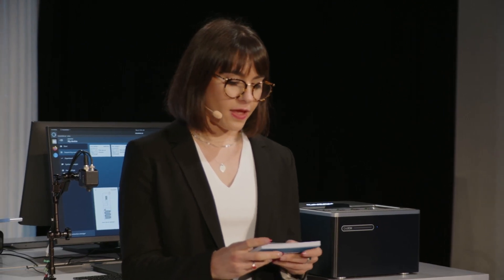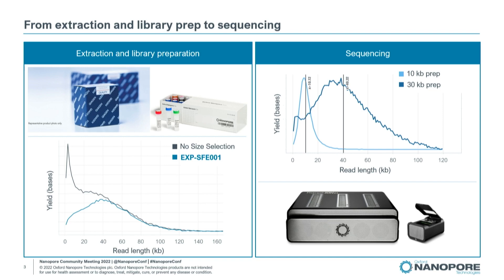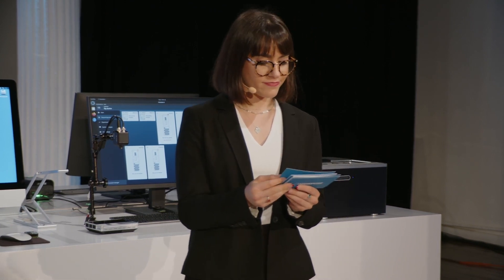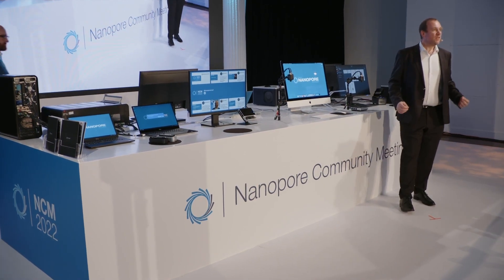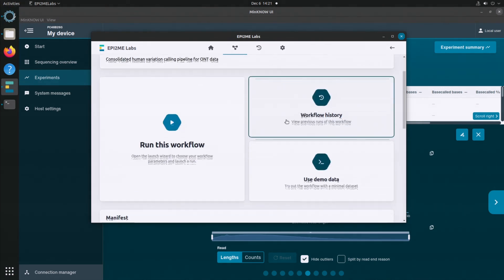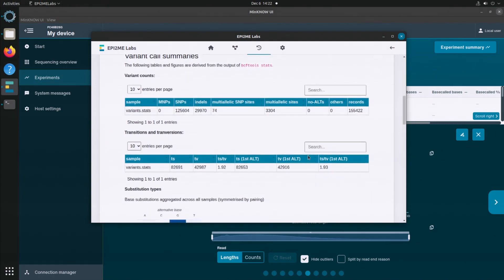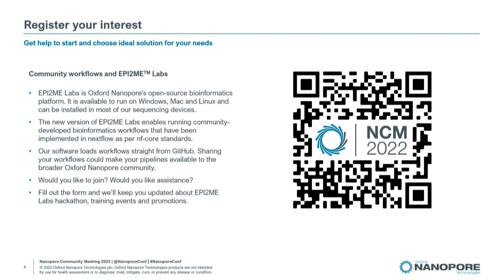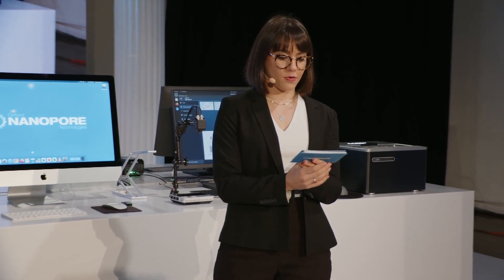End-to-End human genome nanopore sequencing and analysis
Rachel is a technical product manager with a background in molecular and microbiology. At Oxford Nanopore, she works with the MinKNOW team to help incorporate customer feedback and make the software more powerful and user friendly. She is passionate about improving user experience, robustness, and stability of the MinKNOW software. In her free time, you can catch her running, swimming, or cycling around the Boston, MA, area.
Stephen works in the Product Management team and is responsible for customer-facing bioinformatics offerings. With the customer workflow team, we are developing EPI2ME Labs to provide didactic tutorials that illustrate how we solve common research problems. These tutorials are formalised as Nextflow workflows that are available for running on device or in the cloud through EPI2ME.